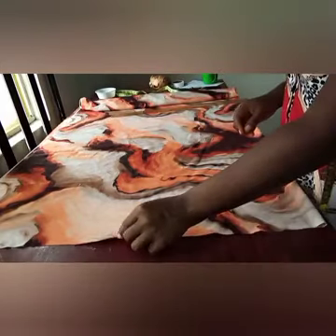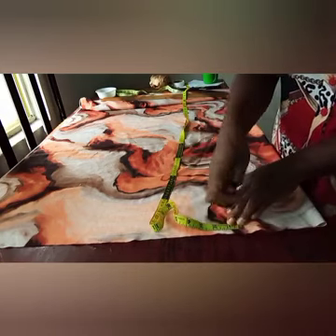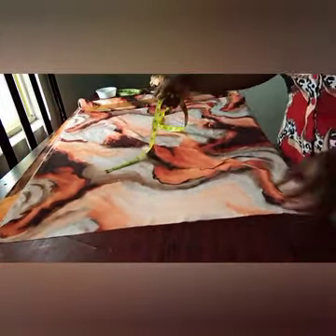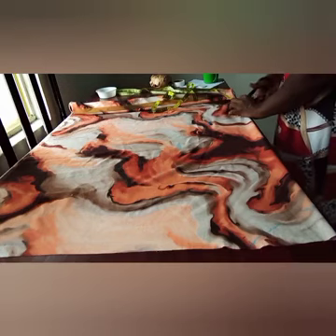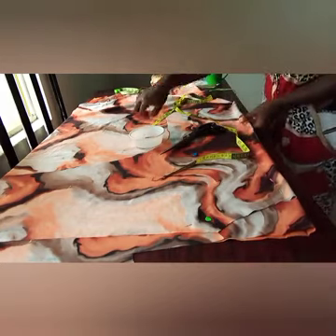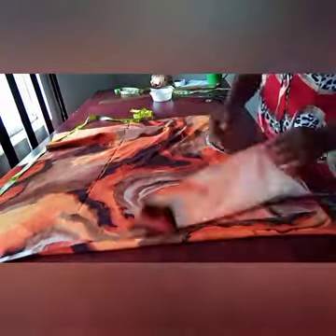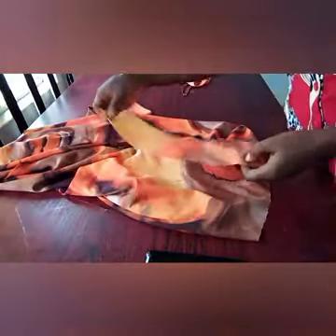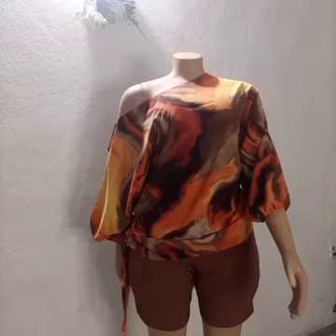How to cut and sew this beautiful ruched & wide shoulders top